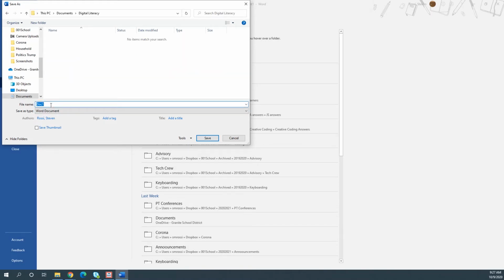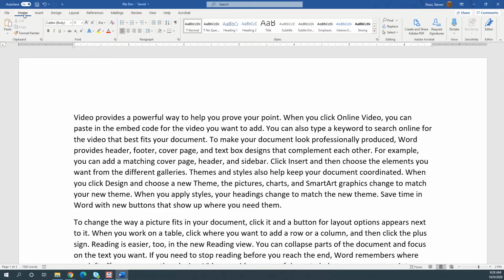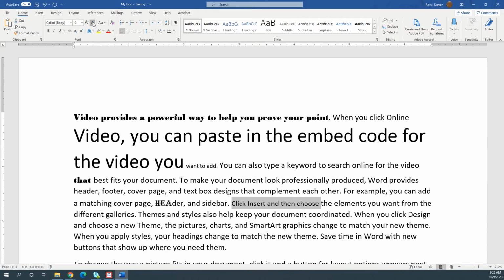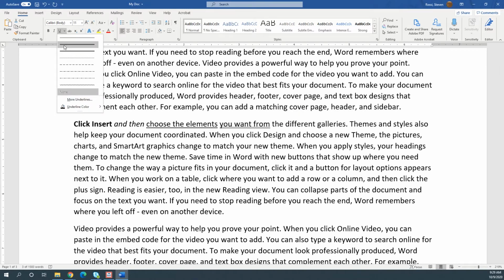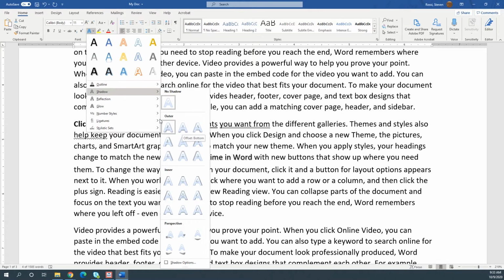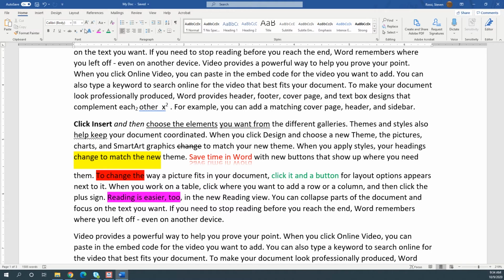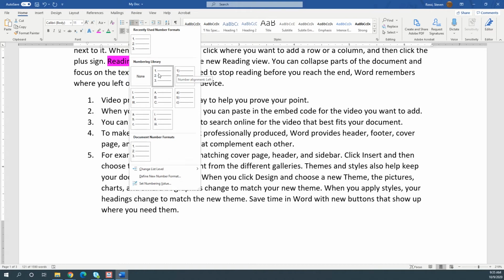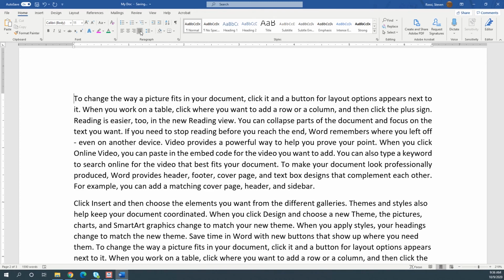Word, Part 1